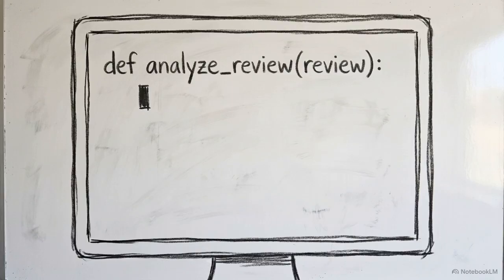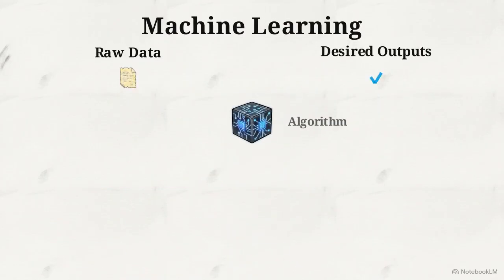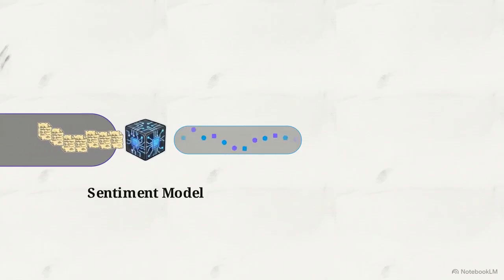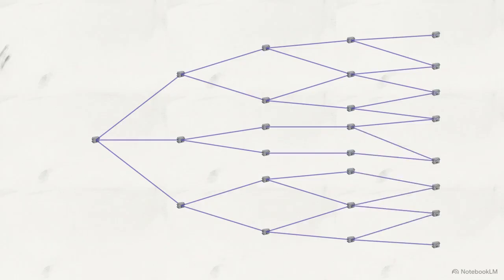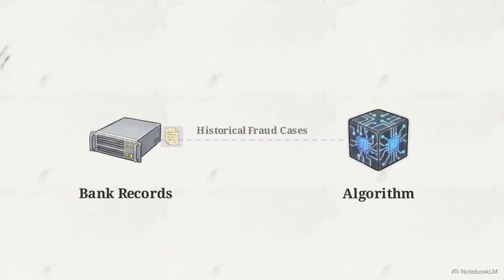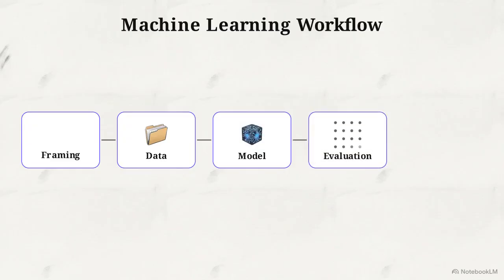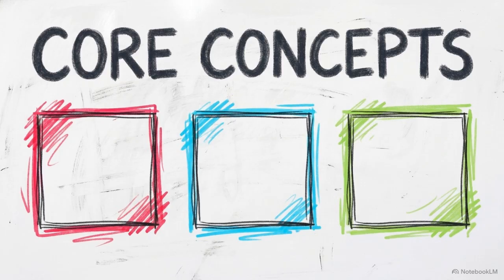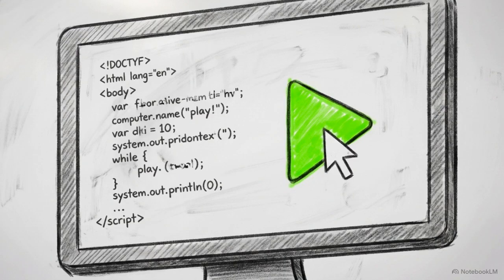L01 Introduction to Machine Learning: Sarah’s Monday Morning Problem